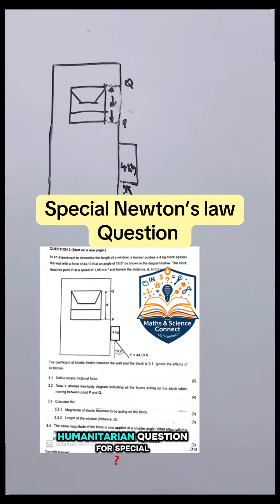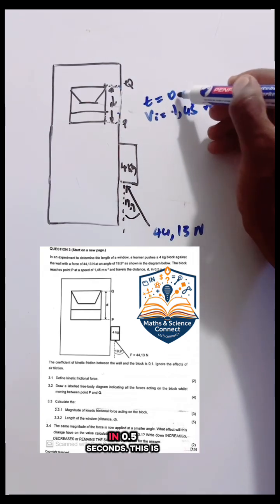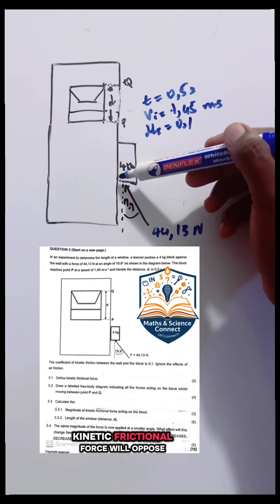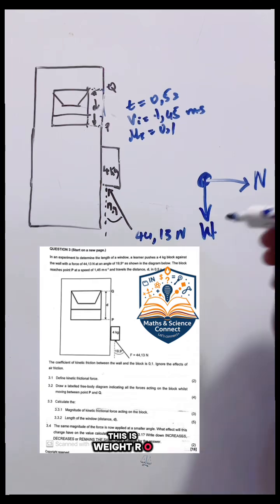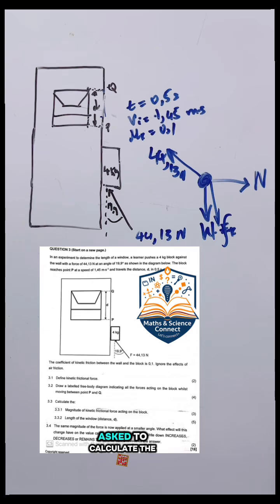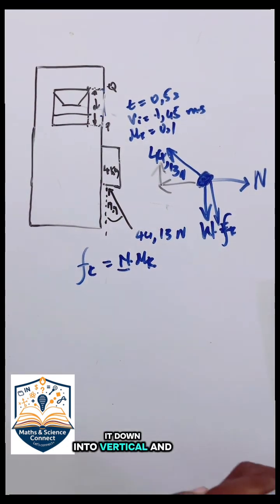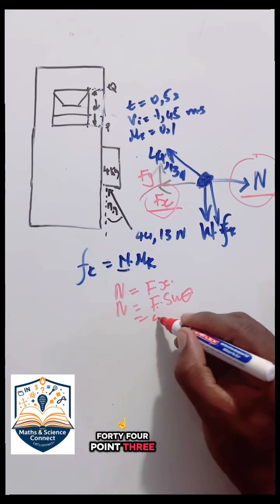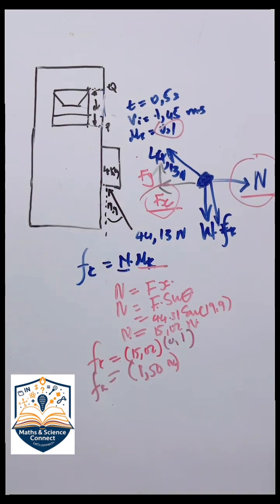Newton’s second law❤️